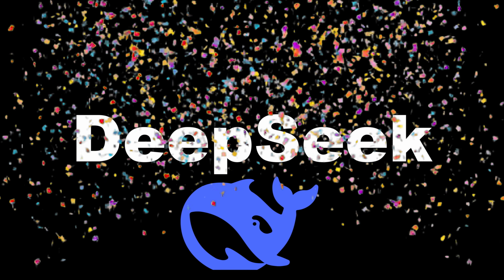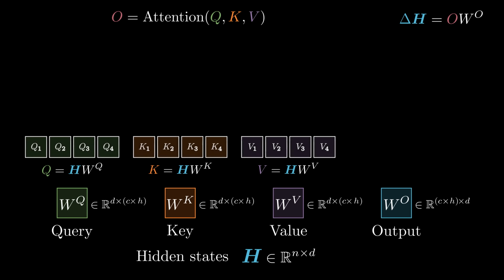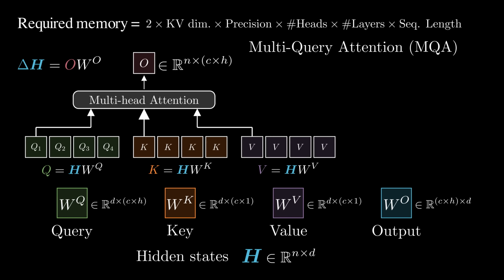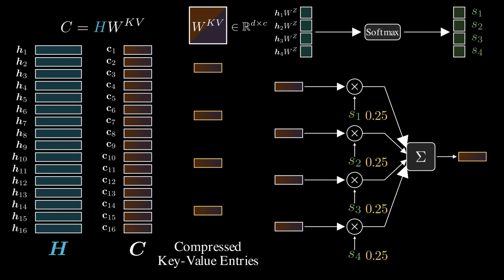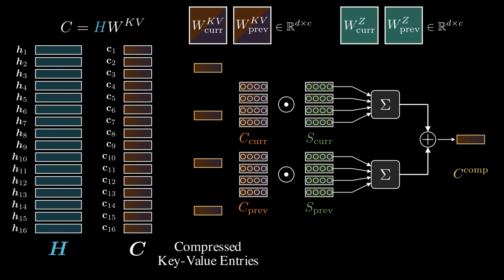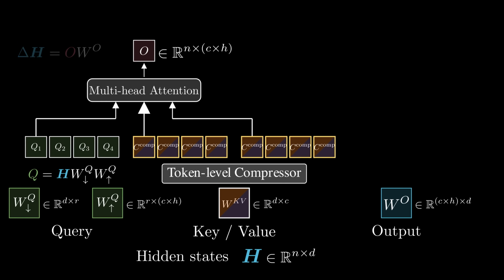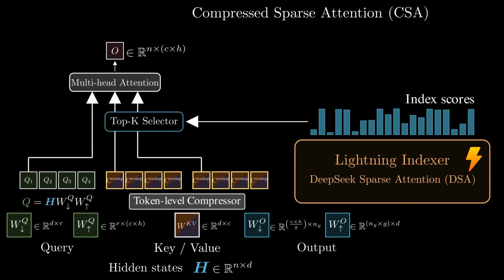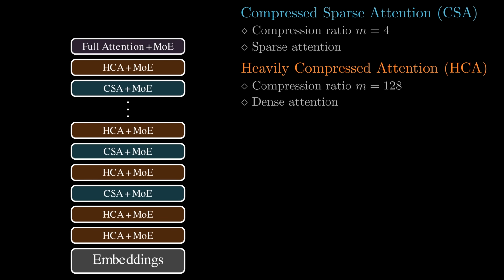DeepSeek V4's Secret: 98% Less Memory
DeepSeek v4 is out! The new model has excellent performance and is highly efficient for long-context processing. Let's learn the core idea of the new compressed attention (CSA and HCA)!

00:00 DeepSeek v4
00:22 Attention review
02:00 Multi-head attention
03:43 Reducing KV cache (MQA/GQA/MLA)
05:16 Token-level compression
10:04 Compressed attention
12:52 Sparse attention (DSA)
13:32 Compressed Sparse Attention (CSA) and Heavily Compressed Attention (HCA)
15:35 DeepSeek V4 Pro architecture with CSA/HCA